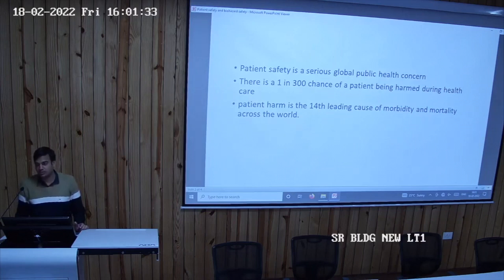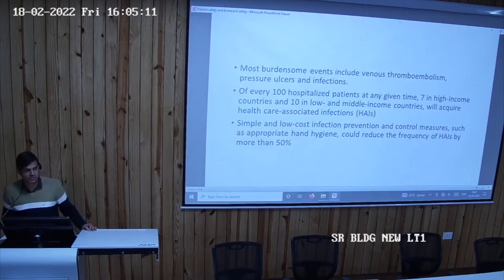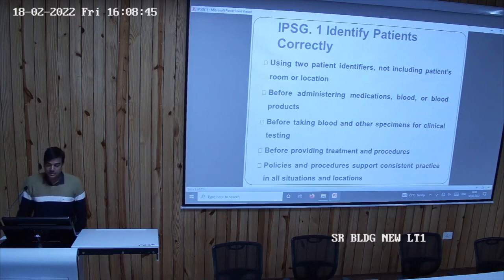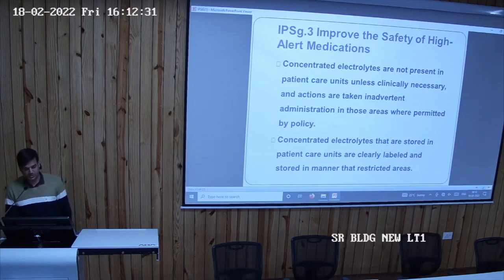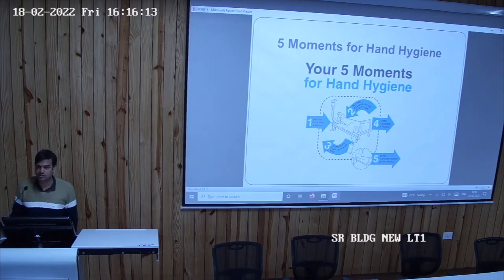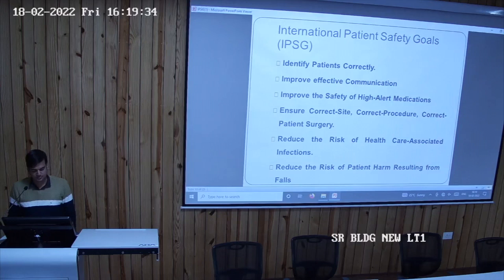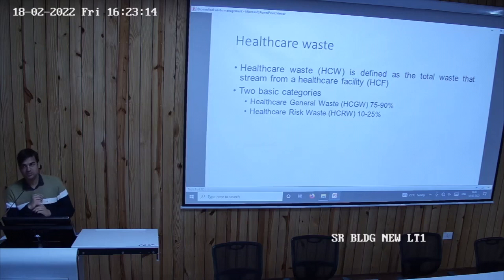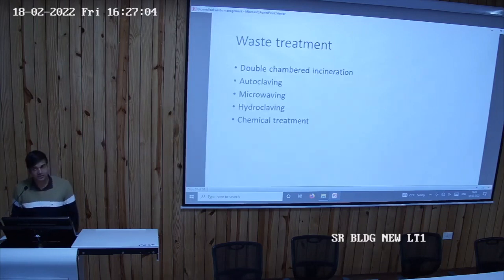Patient Safety And Biohazard Safety DR Mohit Agarwal